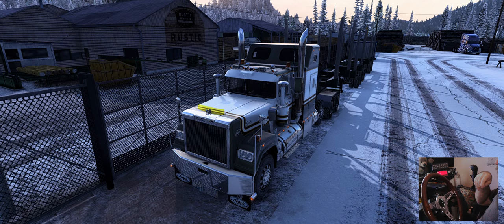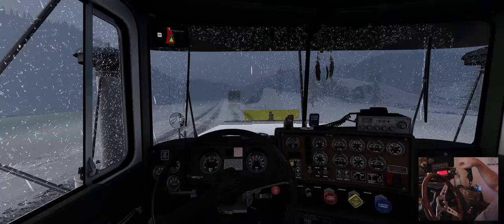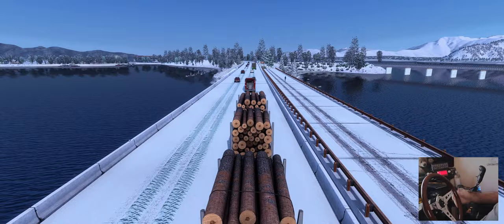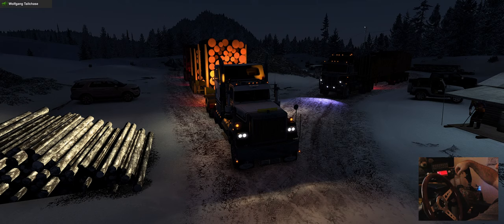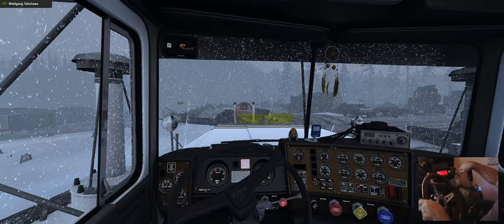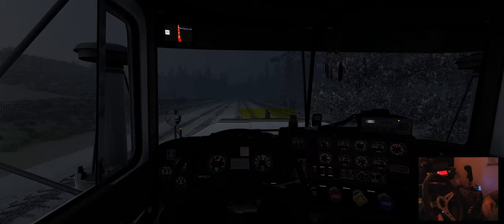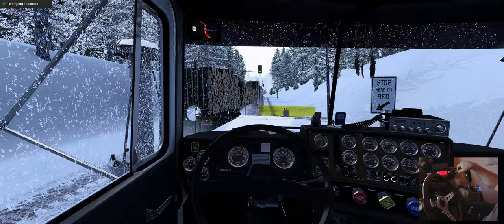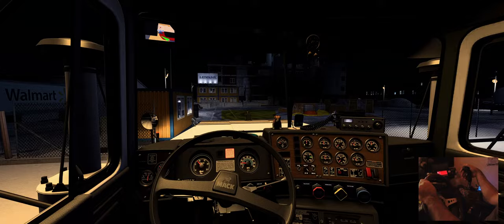Trucking - Convoy with Mack ´n Logs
American Truck Simulator - Chat is on and I´ll give answers when I can!

Meanwhile I´m off with my buddy Wolfgang Tailchase and his Kenworthn K100, doing some casual log hauling in Montana and Idaho, including  MattVT´s yards and expansions. I´m driving an old 1977 Mack Superliner with an E9 V8 680 HP Engine under the hood. Transmission of choice is an Eaton Fuller 18 speed.

Enjoy the drive, and don´t be a stranger =)